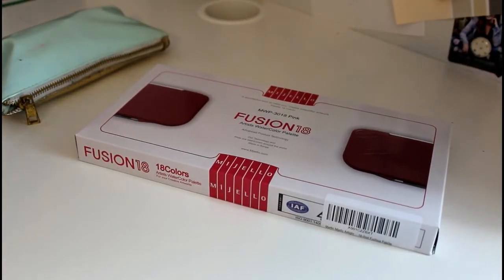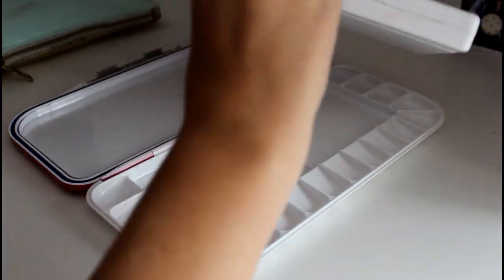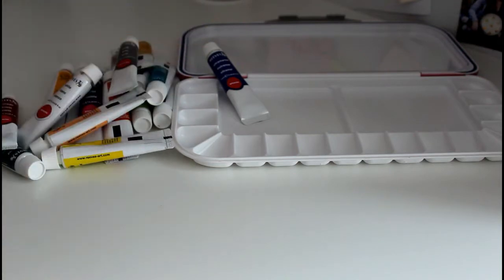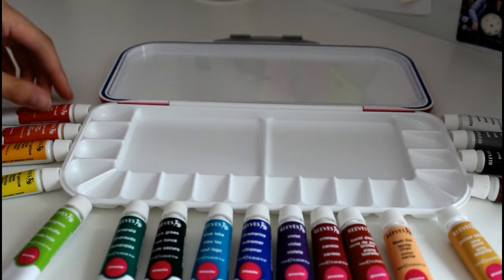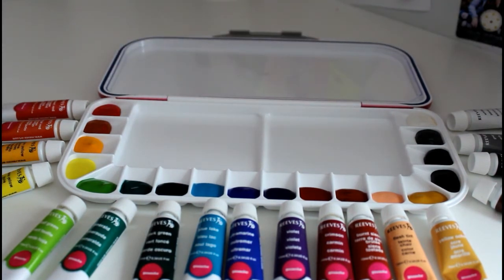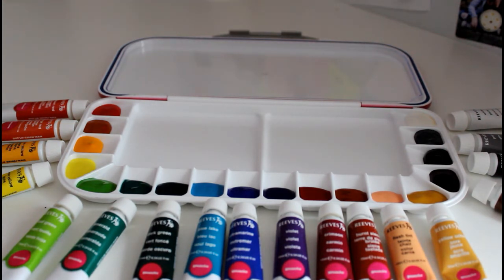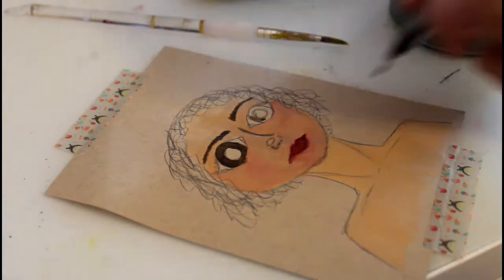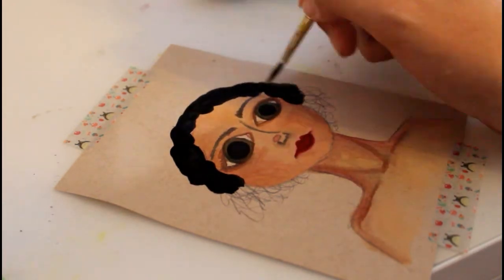HOW TO MAKE A GOUACHE PALETTE [+ demo] // craftywatermelons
(send me pictures of ur dog or tell me about ur crush)

Art Instagram: @enchantedquill
Twitter (i'm on here all. the. time.): @eileenkellyyy
Snapchat (i vlog here when i'm travelling!): eileenkellyyy

✨ FAQ !! ✨
What did you say your name was? Eileen! It's pronounced like "eye-lean" and it's Irish  ;)
Editing Program?: Wondershare Filmora and Windows MovieMaker
Camera?: Canon Rebel t3i, 18-55mm and 50mm lenses, for vlogging I sometimes also use my phone (iphone 6)
Age?: 16 :)